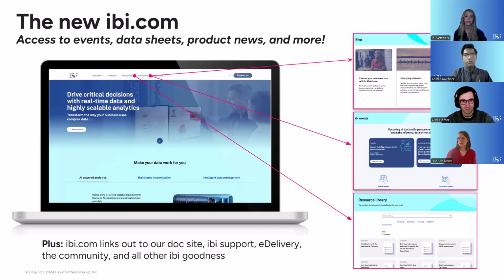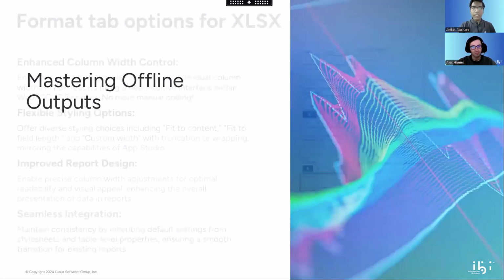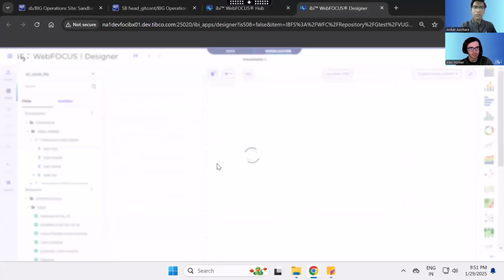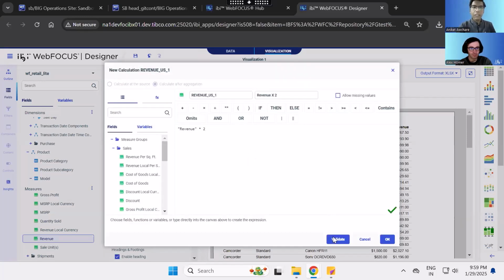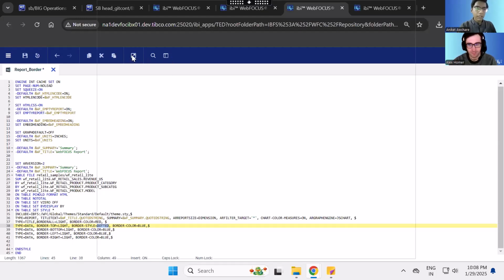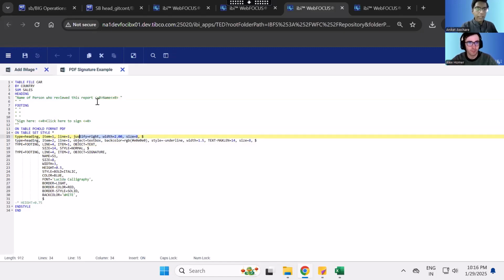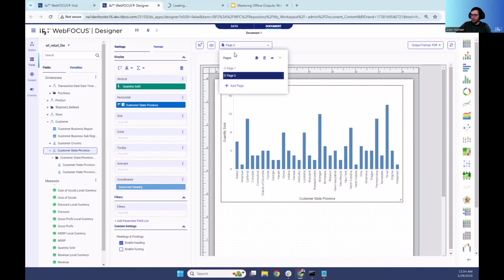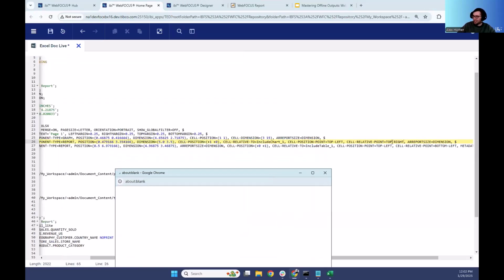2025 January VUG: Mastering offline outputs: WebFOCUS 9.x enhancements in PDF, Excel & AHTML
Join us for our first virtual user group of 2025 to explore the powerful offline output capabilities in WebFOCUS. Discover the latest improvements in PDF, Excel, and AHTML formats introduced in the 9.x releases.

Get insights on how these enhancements can elevate your reporting efficiency and empower your decision-making process. Don’t miss this opportunity to stay ahead with the latest innovations in WebFOCUS.